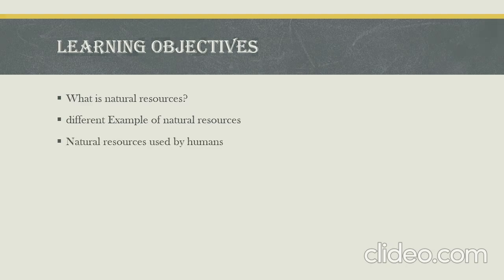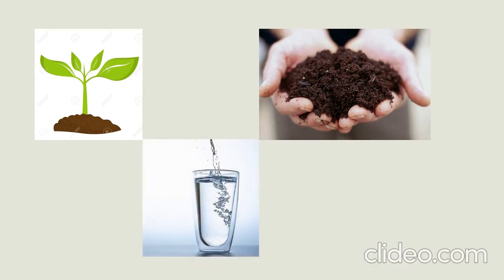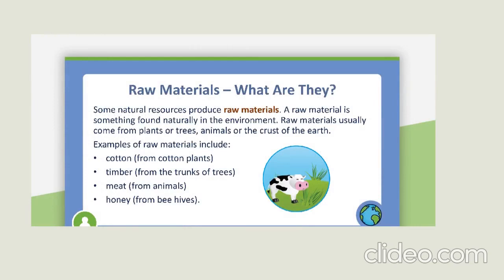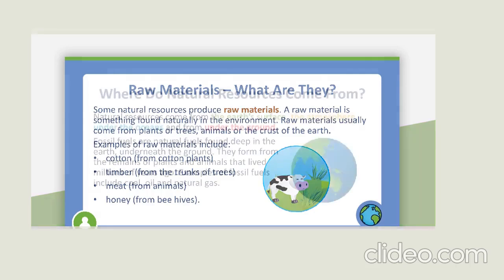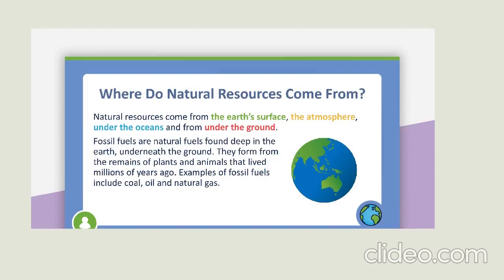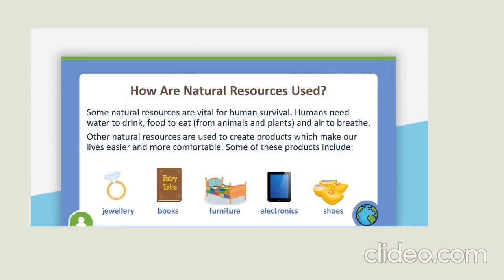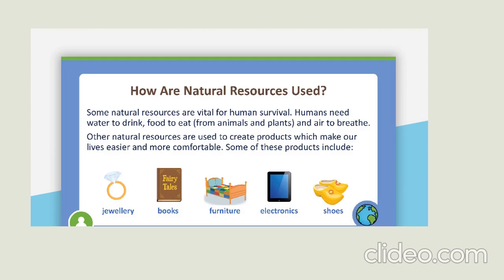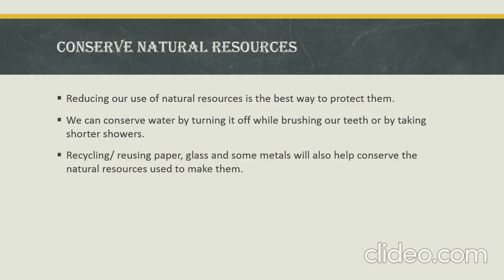4 Science V10